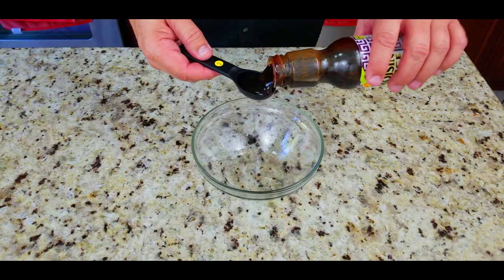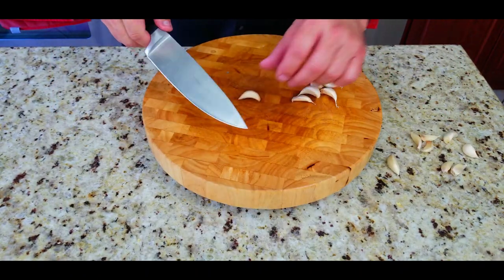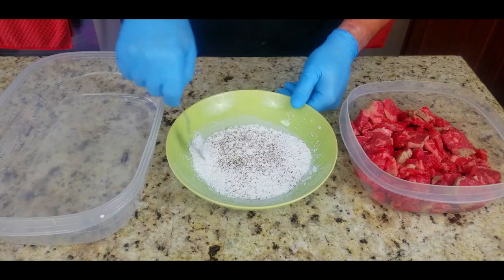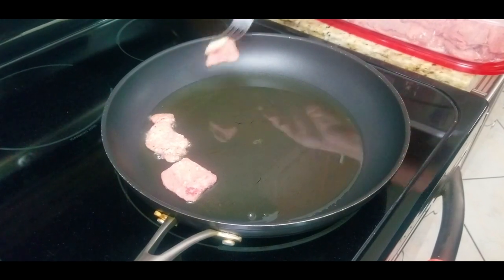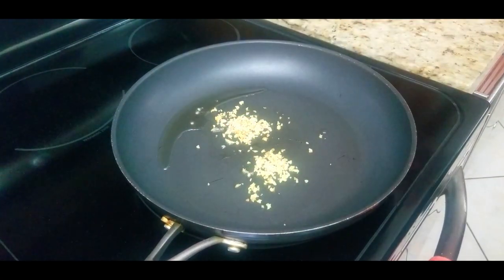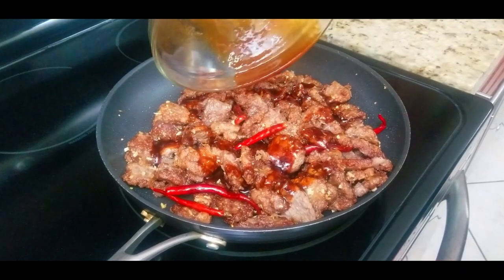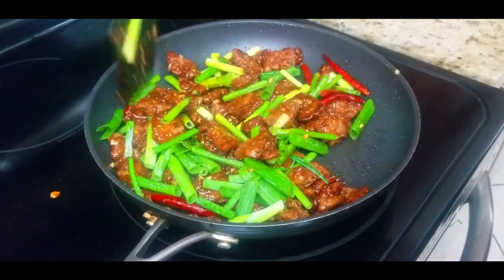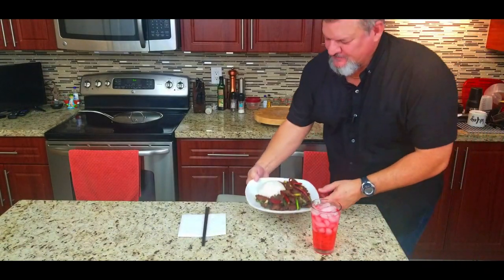How to Make Mongolian Beef Recipe Better Than PF Changs | COOKING WITH BIG CAT 305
How To Make Mongolian Beef Recipe Better Than PF Changs. Follow the below recipe and enjoy home cooked Chinese Takeout.

Glaze:
3Tbs Hoisan Sauce
1 Tbs Sweet Soy Glaze (or PF Chang's Mongolian BBQ sauce)
2 Tbs Brown Sugar
1 Tbs Soy Sauce
1 Tbs White Vinegar
3 Tbs Water
Mix until brown sugar dissolves.

Beef: 1.5 Lbs Flank Steak or Beef Chuck. Cut in 4" sections and slice against the grain about 1/4" thick. Pro tip: put in the freezer 1/2 hour before for easy slicing. After sliced coat each side with salt/pepper seasoned corn starch to taste. Use about 1/2 cup corn starch, 1 tsp salt, 1 tsp pepper.

In a large frying pan on medium high heat, cook beef in pre-heated oil 2 minutes on first side, then 1 minute on the other until golden brown. Remove from oil and let drain on paper towels (or a wire rack would be better). Do this in batched so all pieces are evenly cooked.

Remove oil from frying pan and add 2-3 Tbs new oil. Add the following ingredients to the oil:
2 Tsp minced Ginger
2 Tbs chopped Garlic
6 dried whole chili peppers
Cook for about 1-2 minutes to get the aromatics going. Add the Beef and stir into the mixture and cook for another minute. Then add the Glaze and a stalk of 1.5" long pieces of green onions. Stir once more for another 30 seconds to a minute and serve. Serve with steamed white rice. Enjoy!!!

If you would like to send me something, please send it to:
14001 NW 84th Ct #3402